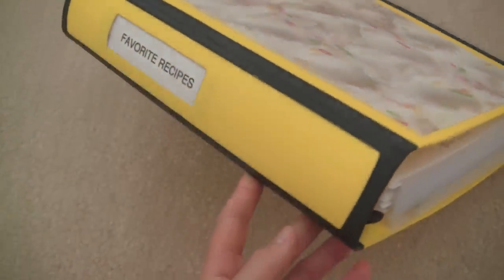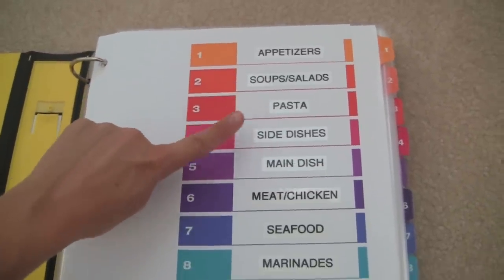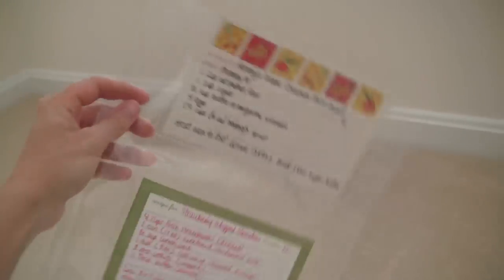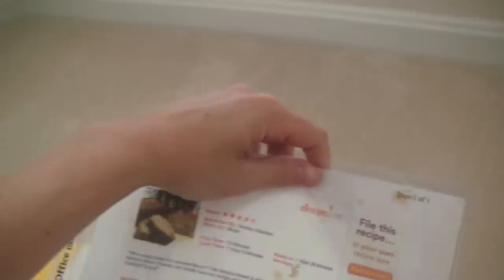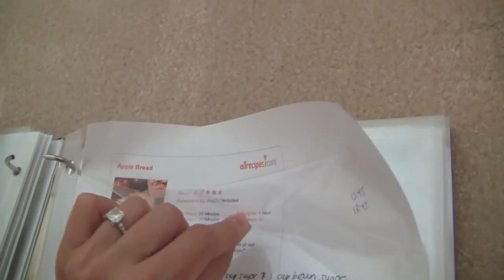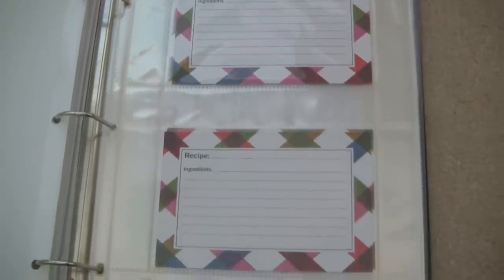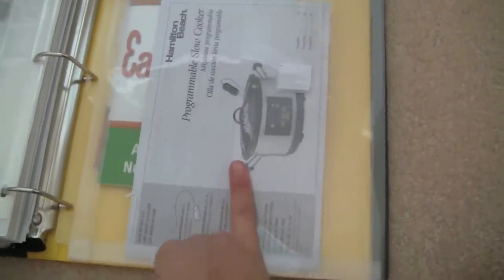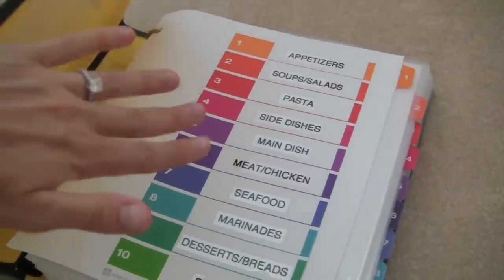Recipe Organizer: How to Organize Recipes in a Binder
In this video, I share with you my brand new organized recipe binder! Click to see everything I did, what products I used, and lessons learned from the mistakes I made while setting it up (you don't have to make the same mistake I made :) Ever since I organized this binder, recipes have been simple to find and easy to store. In this video I also explain how I finally got rid of the recipe books I had, but was never using.

FTC: All products were purchased by me! All opinions are mine!